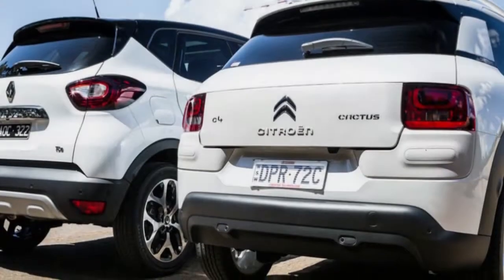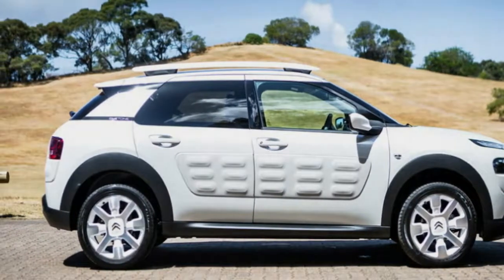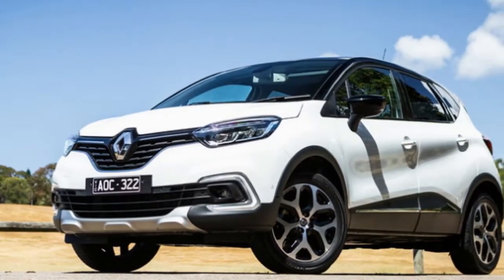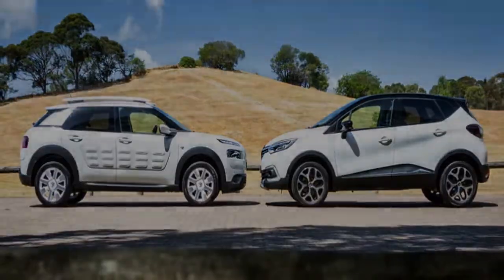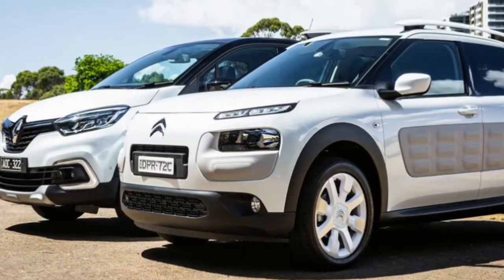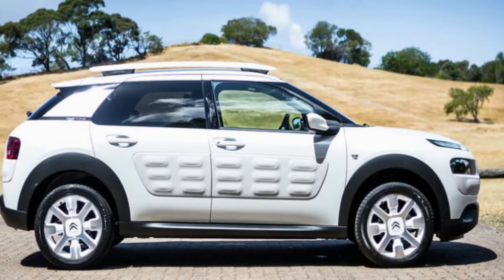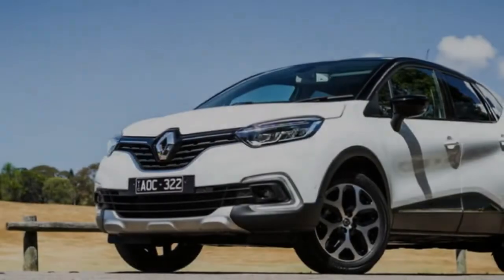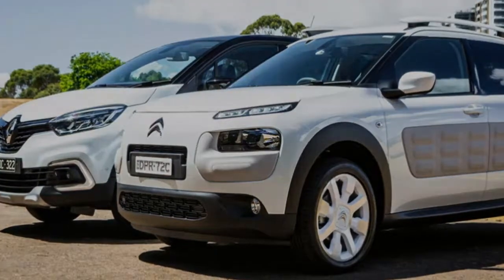2018 Citroen C4 Cactus Onetone VS Renault Captur Intens comparison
It’s a tough call, really. If this were a football friendly between France A and France B, the Renault and Citroen would battle it for a 2-2 draw, with both displaying strengths and weaknesses.

The Renault’s more conventional approach to styling, while still presenting a funky front, is a winner in a lot of eyes. Citroen cactus  2018 prices and interior vs Renault Captur 2018  price and interior,The Cactus, polarising as it is, is definitely the more avant-garde of the pair, and while that is admirable, it’s not to everyone’s taste. And that’s clearly reflected in sales figures, where the Renault is outselling the Citroen comprehensively.

++ Likes me on Facebook :
++ Follow me on G+ :